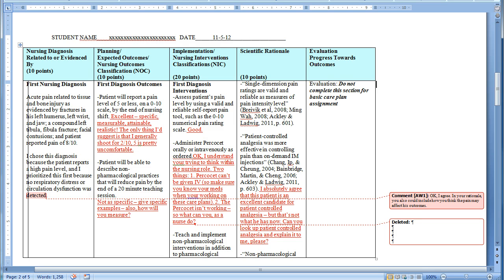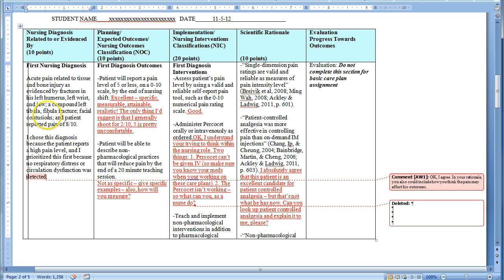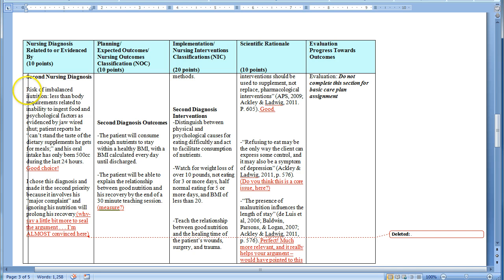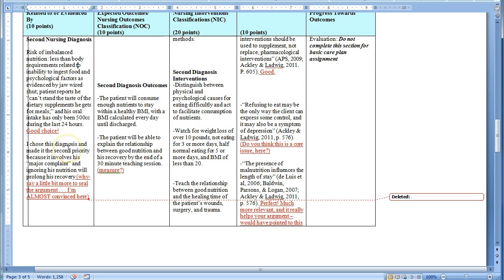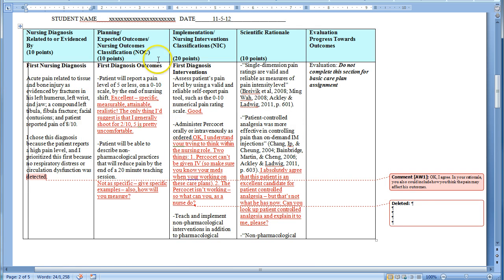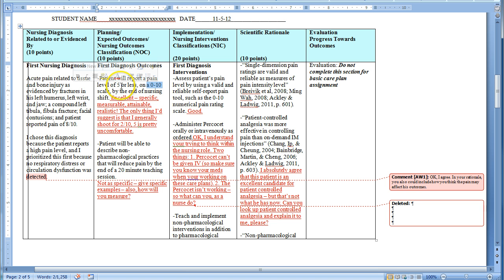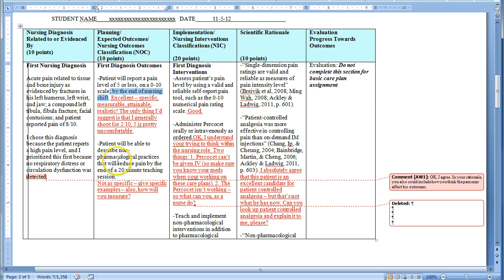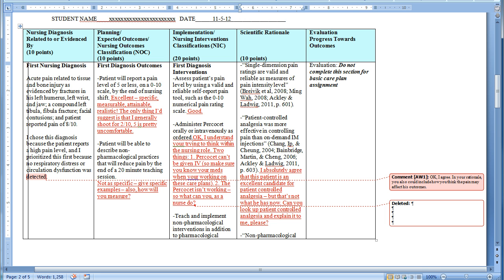Screencasted Student Feedback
Using screencasting to provide feedback to students about writing assignments.